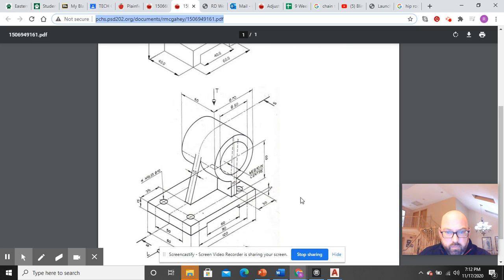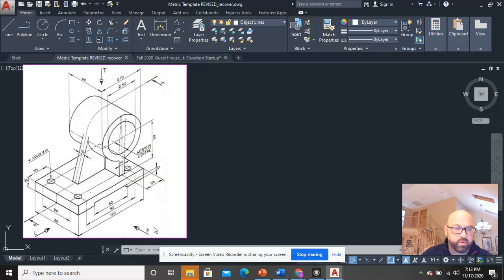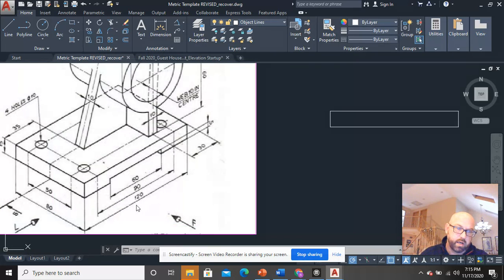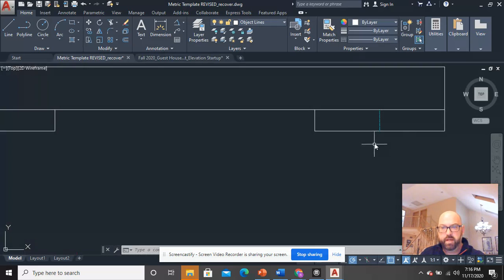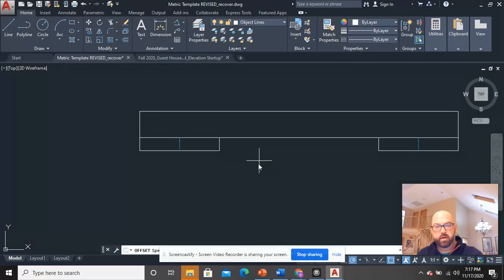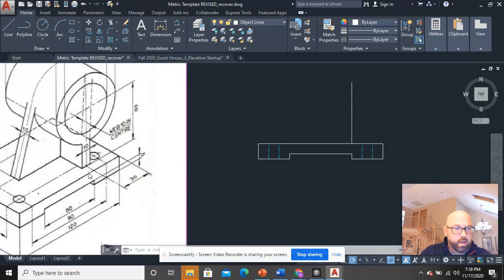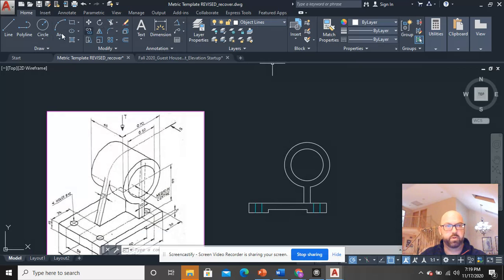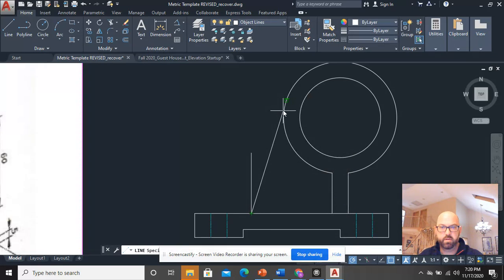Multiview 7_EXTRA CREDIT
Front View